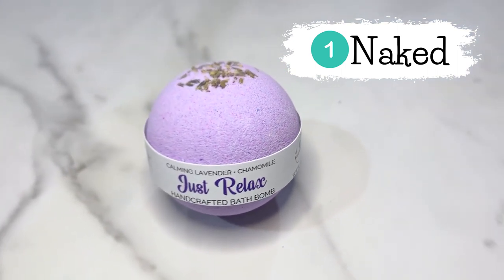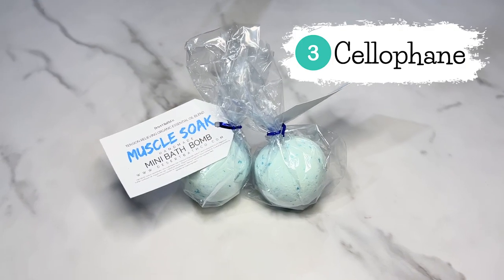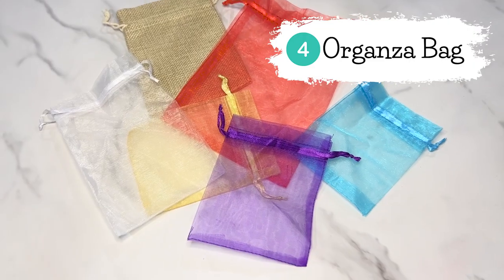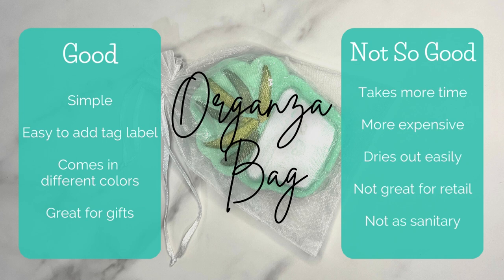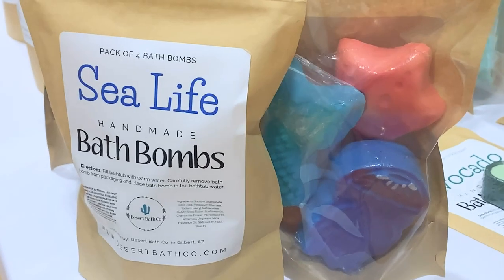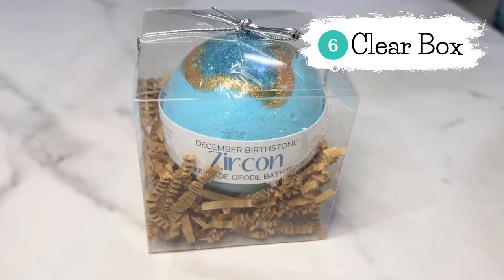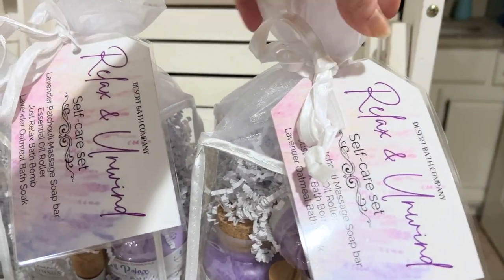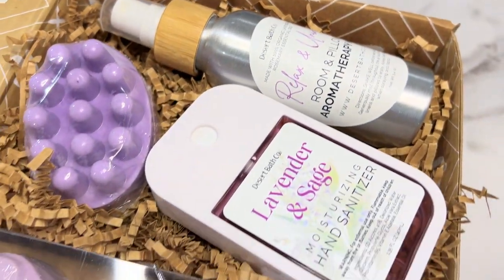Best Types of Bath Bomb Packaging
Starting your bath bomb business and don't know where to start with packaging? In this video I give 7 different types of bath bomb packaging and talk about my experience with each.
I hope you find this video helpful to you and your small business!